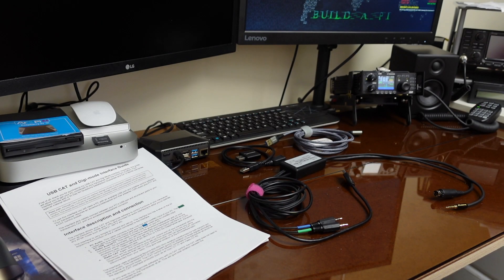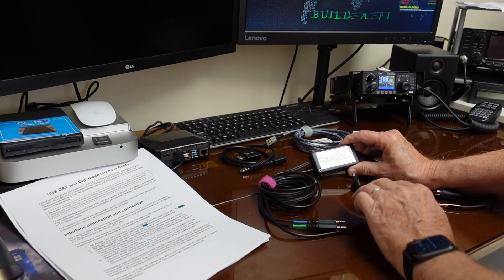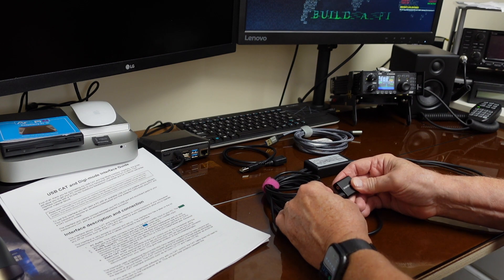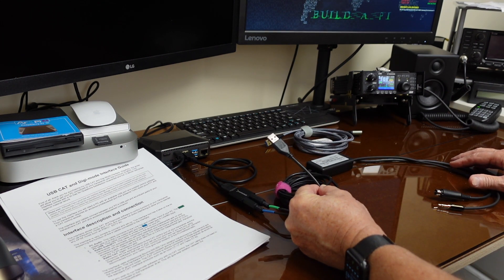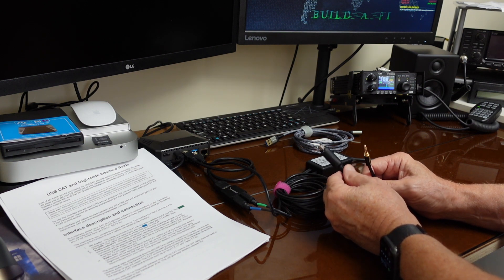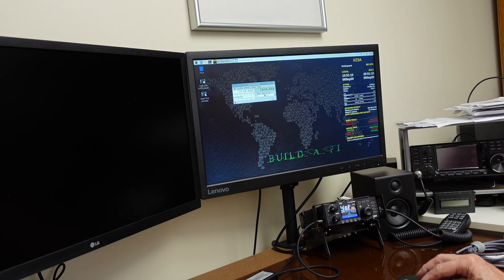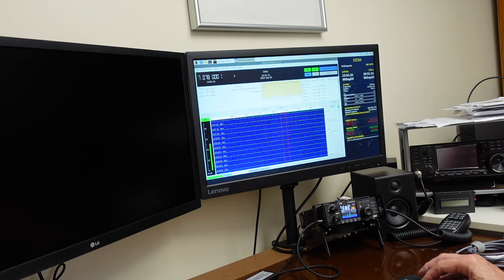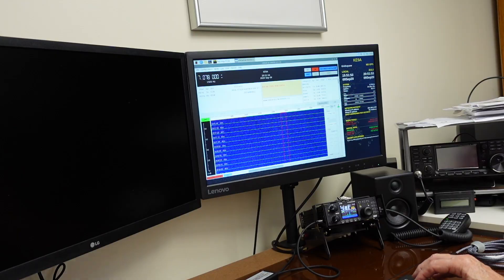XGGComms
Setup  xggcomms digital interface